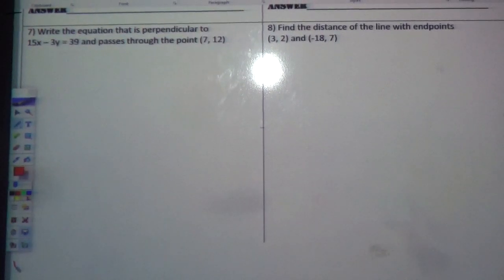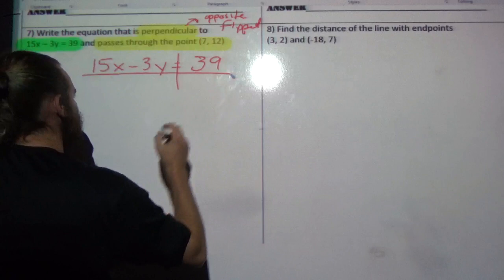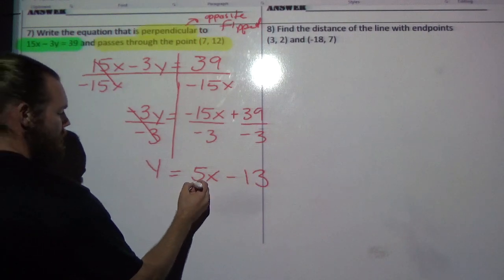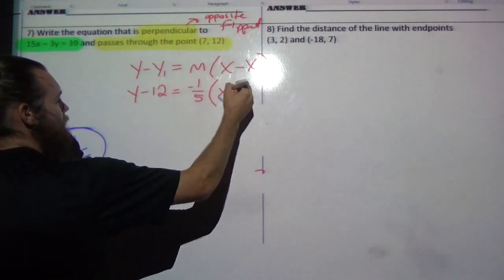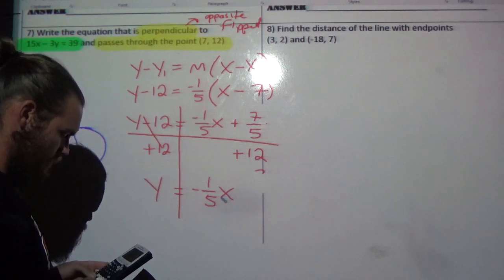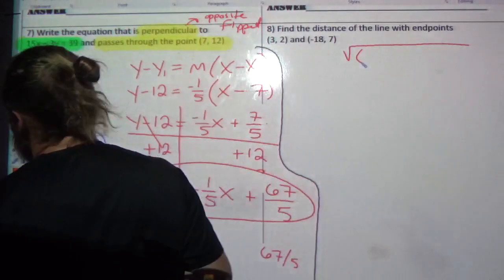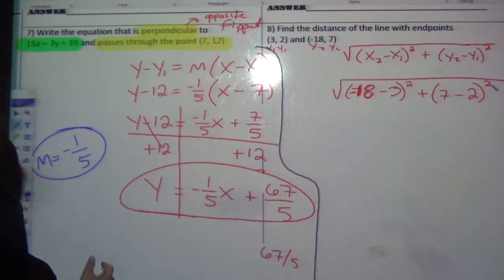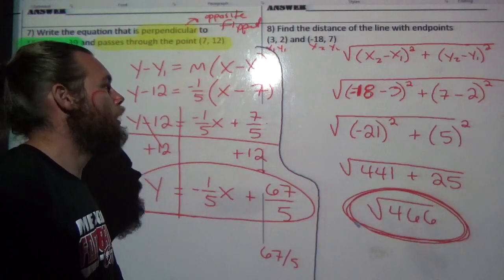Honors Geometry Bellringer 7&8 Questions 7&8